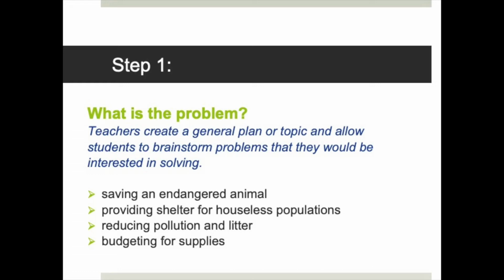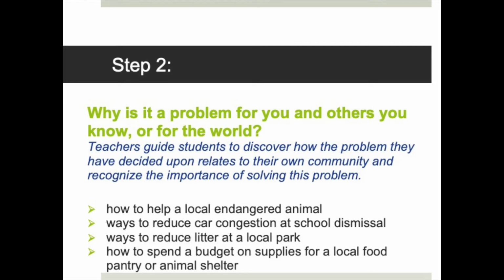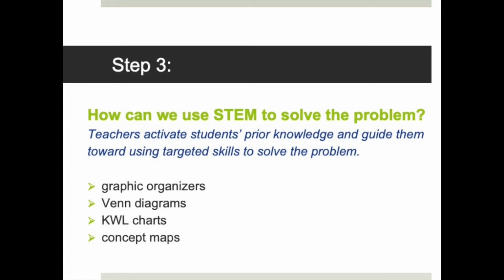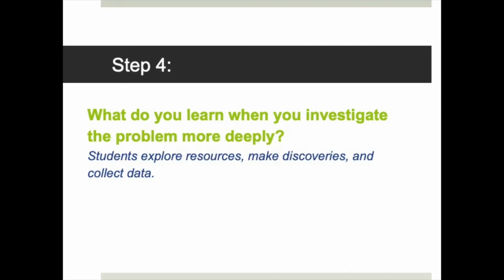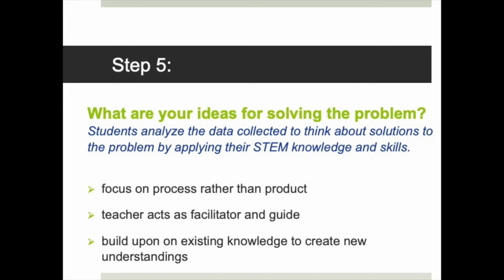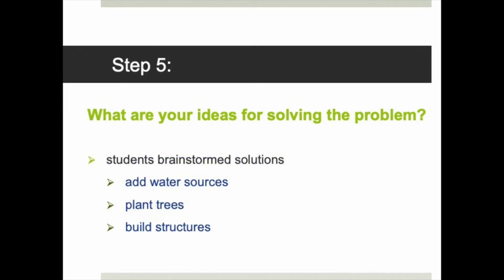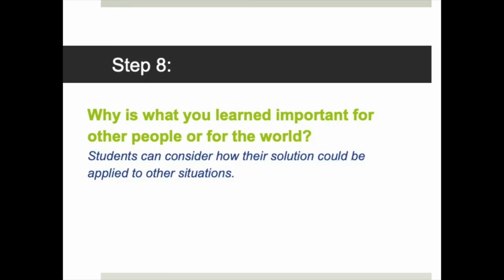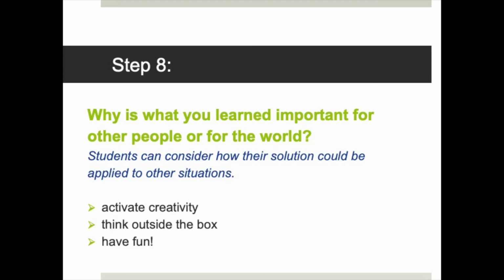KPN 2 Professional Development #4 PBL